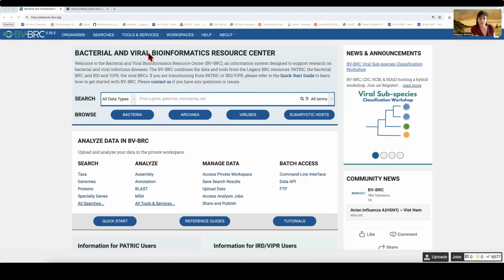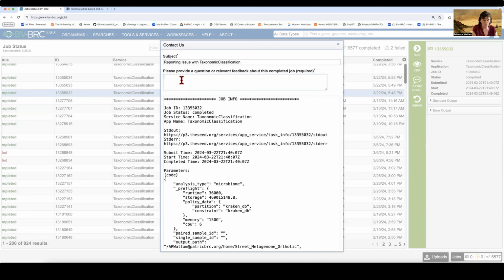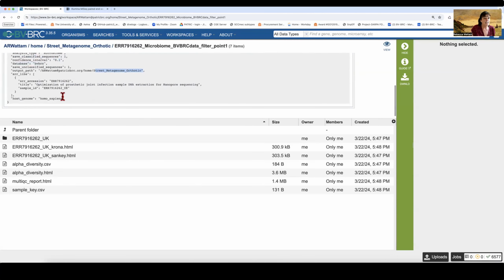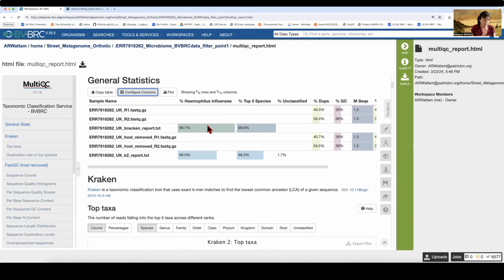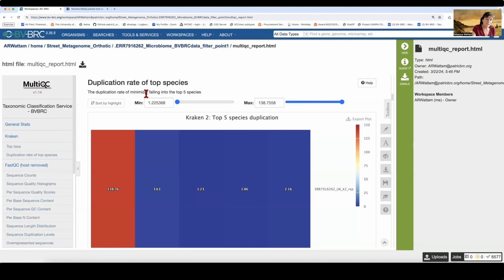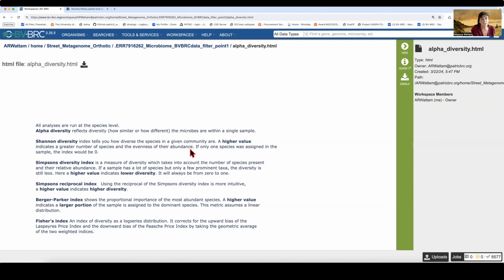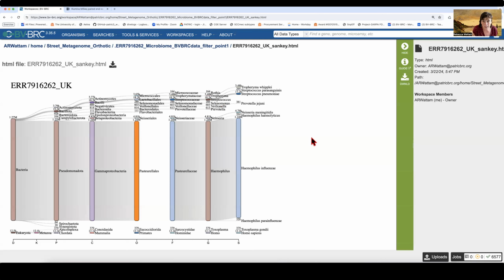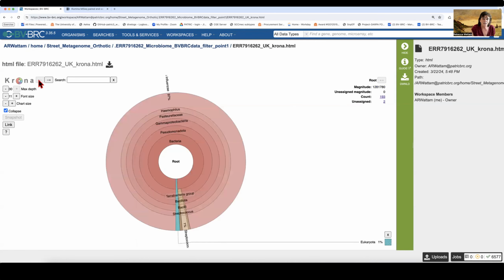Taxonomic Classification Service Results Part One.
The BV-BRC Taxonomic Classification service returns an analysis of individual files as well as a combination of all submitted samples.  This video shows the results returned that would include all submitted files.  If one or more read files were submitted, the pipeline a MultiQC report, alpha diversity statistics, a Krona and Sankey plot, and a folder for each submitted read file (detailed in Taxonomic Classification Service Results Part Two).  The results when multiple read files are submitted are detailed in the Taxonomic Classification Service - Multiple Read File Results video).